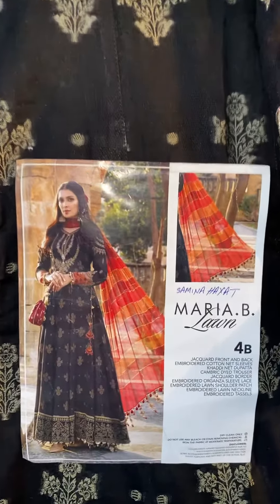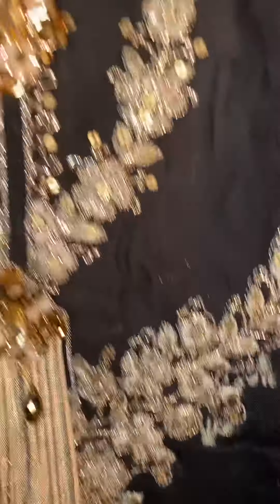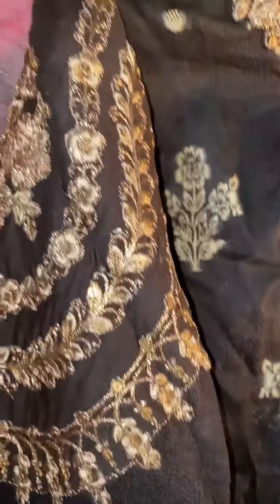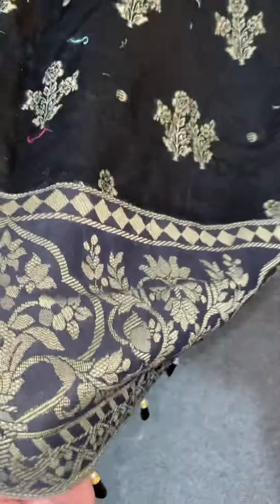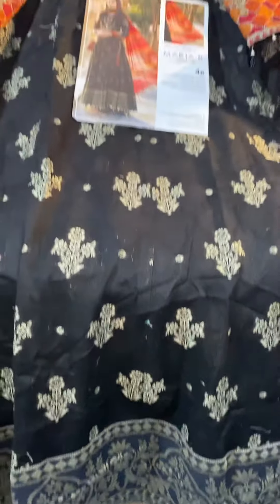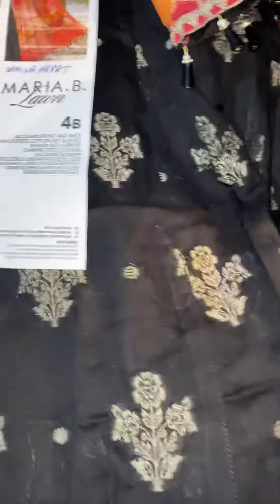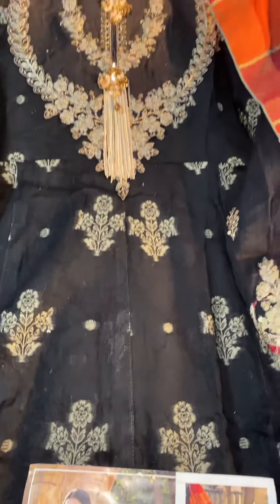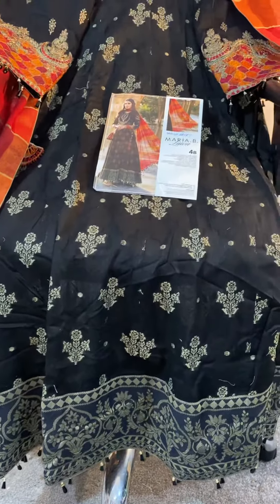Maria B luxury lawn